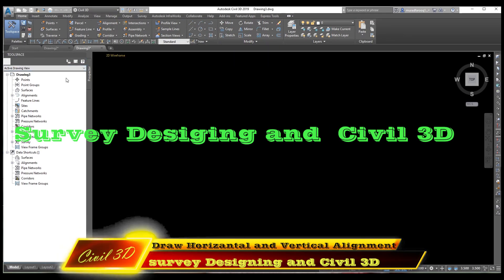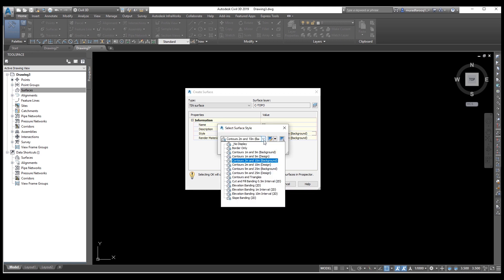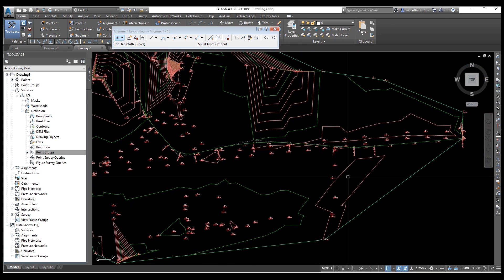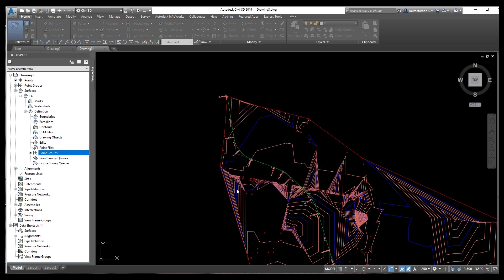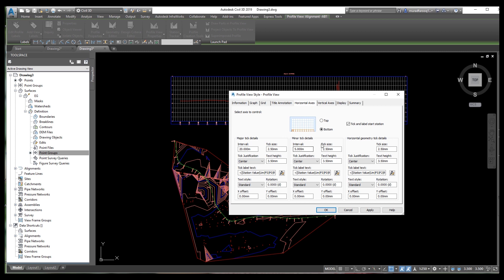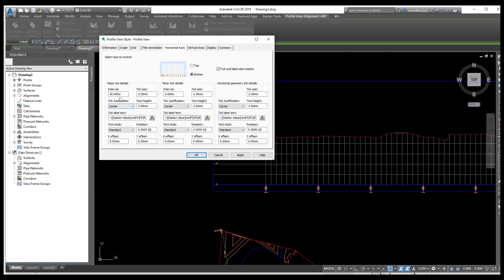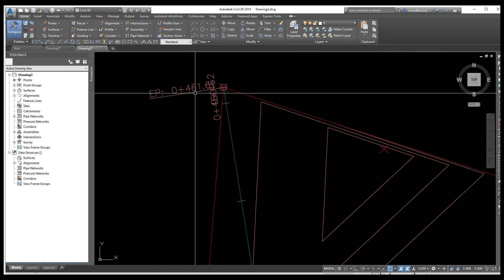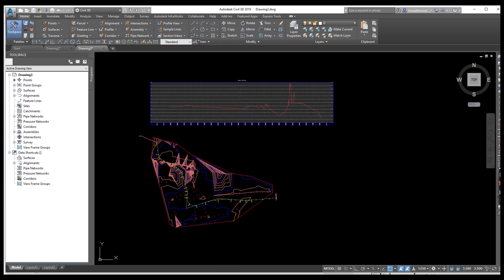Create Surface Profile and Profile Views. CH# 10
In this Civil 3D video tutorial series, I will Explain:-

- Profile Creation Tools
- Create Profile from Surface
- Create Profile View
- Draw in Profile View
- Profile Display Options
- Profile View Styles
- Profile Graph Scale Setting
- Vertical Curve Setting
- Create Design Profile on Existing Profile

1)How to Change background Color Settings in Civil 3d

2)How To Import Points In Civil 3D Ch# 01

3)How to Create Surface with Contours and Basic Drawing settingsN Ch# 02

4)How To Draw Road Alignment In Civil 3D CH# 03

5)How To Draw and Prepare Survey As built Data in Civil  3D and Export Data to Excel

6) How To Calculate Volume In Civil 3D. CH# 05

7)How To Draw Simple Road Profile By Using Lisp. CH# 06

8)How To Prepare Leveling Control Report Road alignment,as built,Export data to Excel. CH# 07

9) How To Import X,Y,Z Coordinates From Excel To Auto cad. CH# 08

10) HOW TO DRAW COORDINATES ON ROAD ALIGNMENT / CENTER LINE . CH# 09